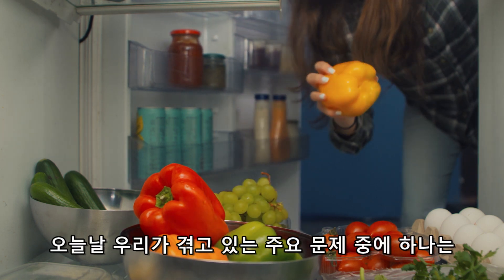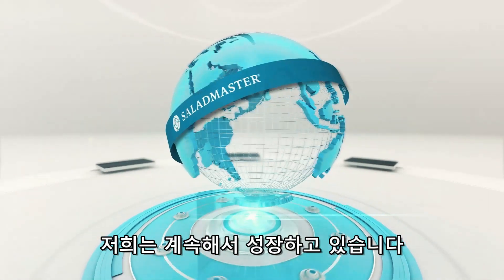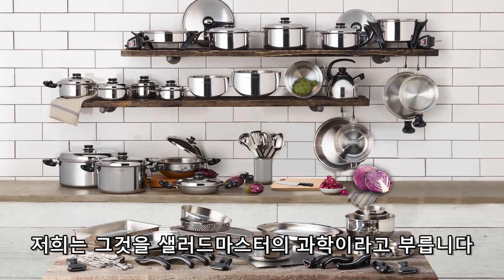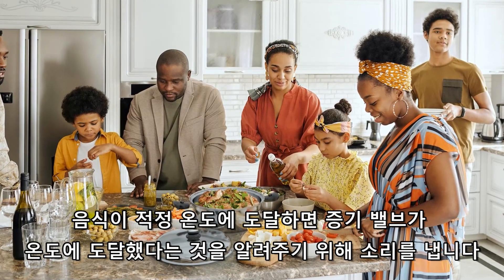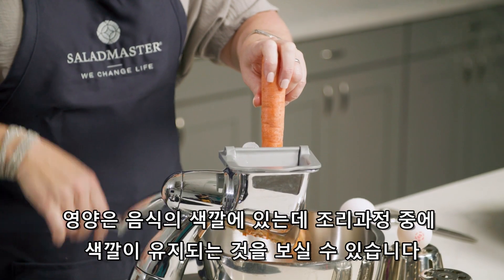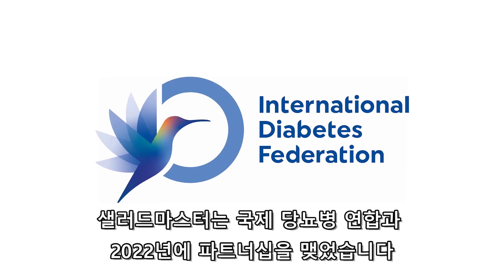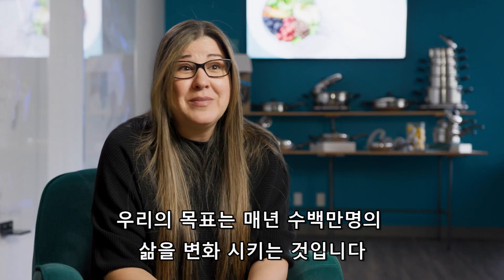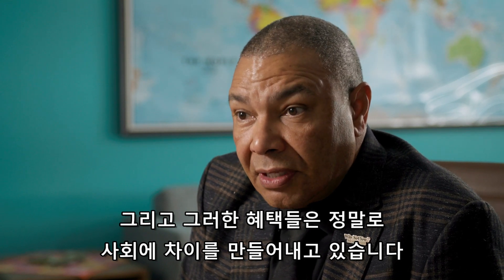건강한 조리 솔루션과 교육을 통해 세계적인 건강에 기여하는 샐러드마스터 Saladmaster - a healthy cooking solution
오늘날 우리가 겪고 있는 중요한 문제 중에 하나는 우리가 무엇을 섭취하고 있고 그것이 우리 몸에 어떤 영향을 주는가에 대한 것입니다.
마트에 가면 많은 제품들이 전자레인지나 오븐에 넣어 조리하는 간편 패스트 푸드인 것을 볼 수 있습니다.

우리는 음식과 단절되어 있습니다.
음식은 그저 맛이나 즐거움만을 위한 것이 아닙니다. 음식이 우리 몸에 어떤 영향을 주는지가 중요합니다.

샐러드마스터는 1946년에 헤리 레몬즈에 의해 창립되었습니다. 그리고 1979년에 리갈웨어에 인수되었습니다.
이후 샐러드마스터는 계속적인 성장을 이루어 현재의 위치까지 오게되었고, 지금 전세계 60여개 국가에 진출해 있습니다.

저희는 물 없이, 기름 없이, 지방 없이, 진공 밀폐된 환경에서 86도의 저온 조리를 하는 특별한 쿠킹시스템을 제조하고 있습니다.
이를 통해 우리는 음식의 순도를 보호할 수 있습니다. 그리고 평균 93%의 영양을 보존합니다.
그렇기 때문에, 음식을 섭취했을 때 그 음식이 가진 영양을 극대화시킬 수 있는 것입니다.

- 아요 올라세인드 Ayo Olaseinde 샐러드마스터 사장